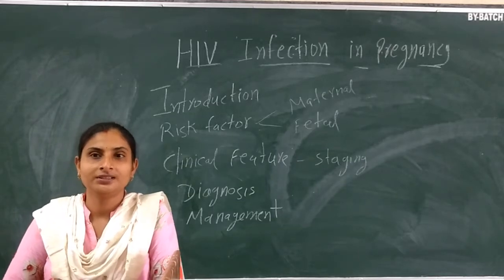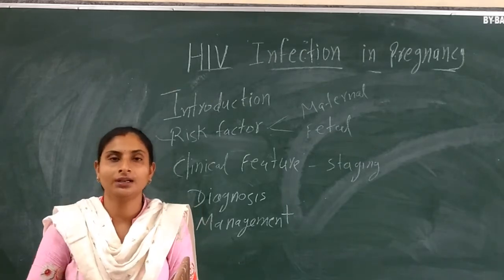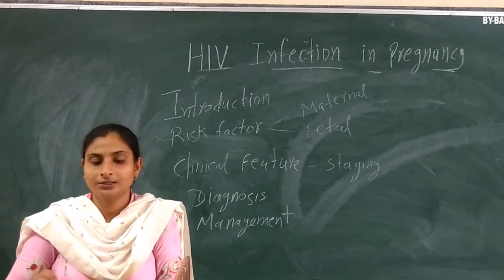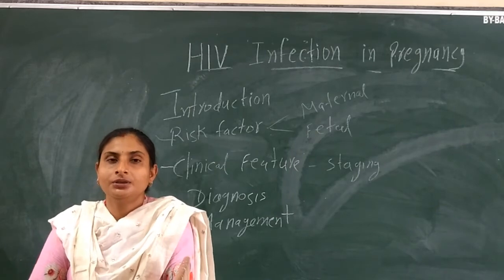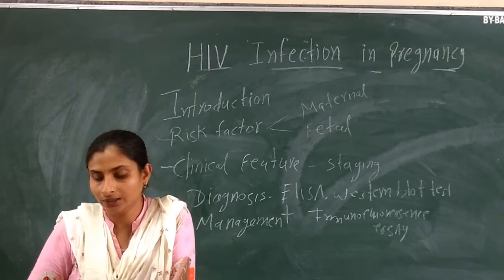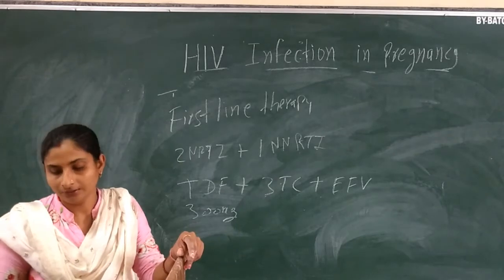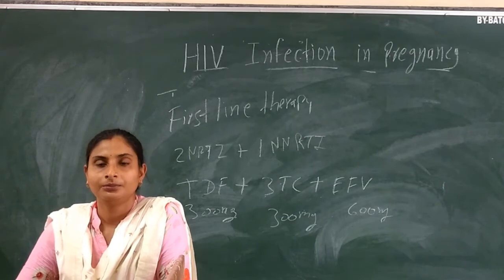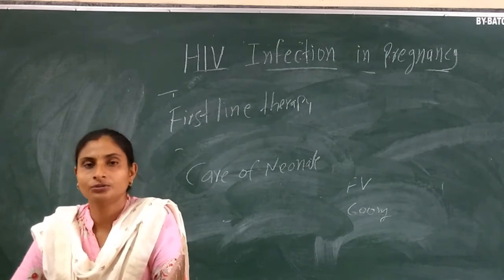Meenakshi Ma'am Topic:- HIV Infection in Pregnancy.